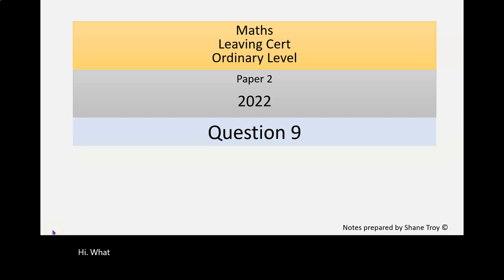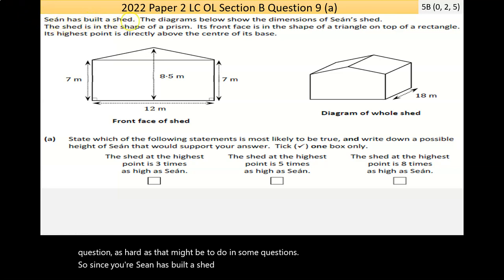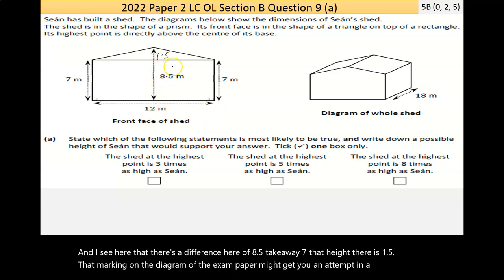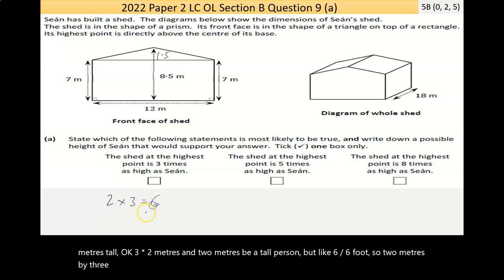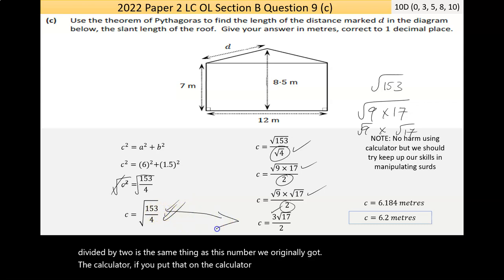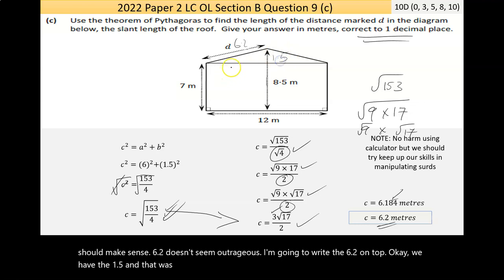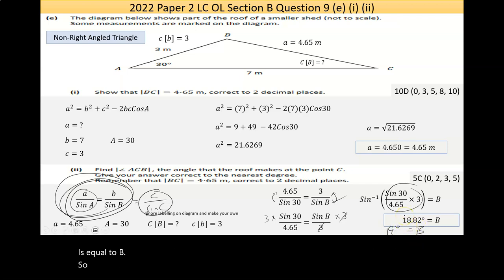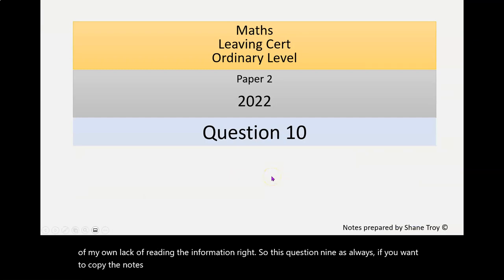2022 Paper 2 LC OL Question 9